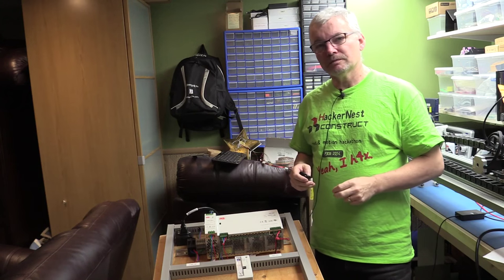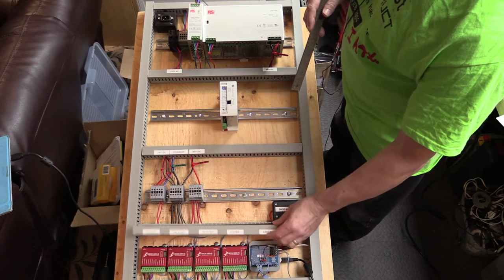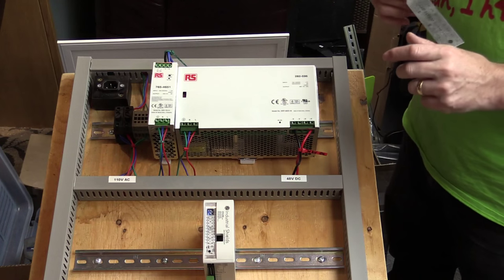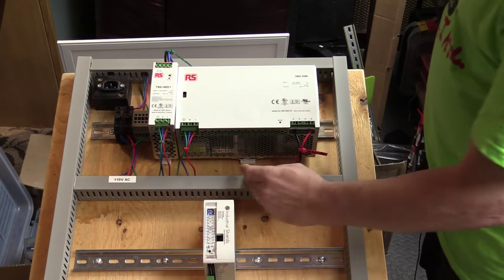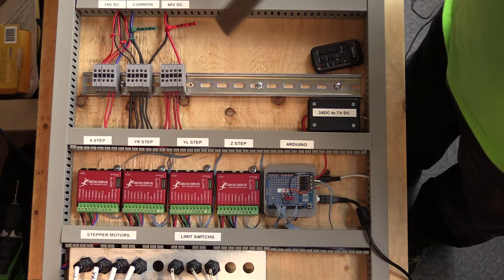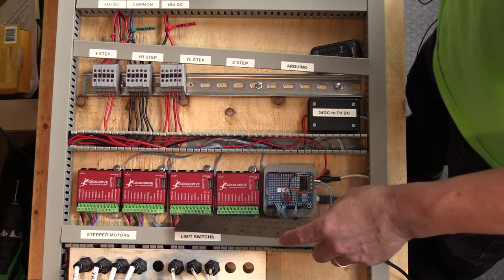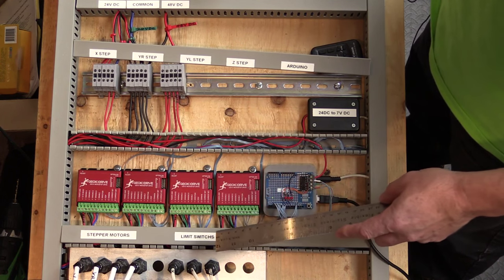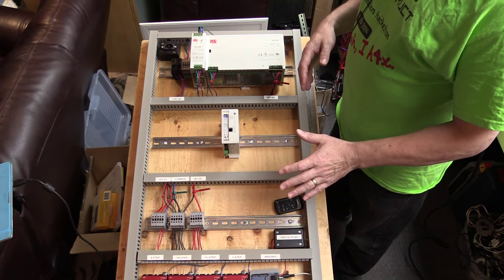CNC Project 4b The Control Panel Wiring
In the previous videos we looked at the building of the metal frame work and the plywood table to support our CNC project, Now I take you through the Electrical Panel and the Gantry wiring. the electrics are divided into three parts,

The Control Panel including Power Supplies, Gecko Controllers, Arduino and again Cable Management

Finally a few words of wisdom that I learned along the way... Oh and what happens when an Arduino UNO and 24V get together... Its HOT :)

Most of the Electronics for this project where kindly supplied by RS-Components to whome I am very grateful... Thanks Guys.

To find many if not all the electronics used in this project so far, look select your country and you should then be able to check prices and availability

here are a few links to the UK site products used on the project, if your in a different region then get the part number and look in your region site. Sinec I started this project, I have also noticed the priices for these components have significantly lowered which is great for anyone wanting to follow along

480W 1 Output Switch Mode DIN Rail Panel Mount Power Supply, 48V dc, 10A

120W 1 Output Switch Mode DIN Rail Panel Mount Power Supply, 24V, 5A

DIN Rail Top Hat, TS35 Slotted, 1m x 35mm x 7.5mm

I used the same for the Sensors but 3 pin version

Wire was sourced locally

Extrusions are from SNB Solutions who now have additional plates and extrusions for building bigger and better CNC Machines to meet pretty much any ones needs along with numerous other parts including electronics in support of your project, ask for SAM

Biggest tip on the wiring, consider the possibility of having to replace or upgrade things at a later date, how easy is it to replace a gantry plate for instance. I changed my wiring part in to anticipate changing an end plate by not using the holes in the plate for the wires